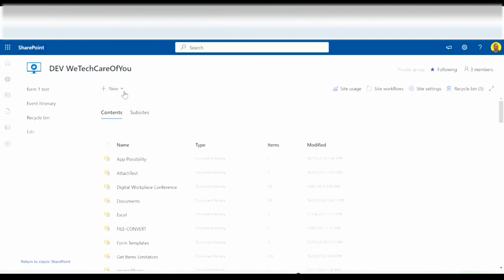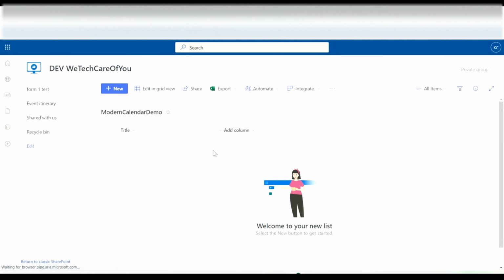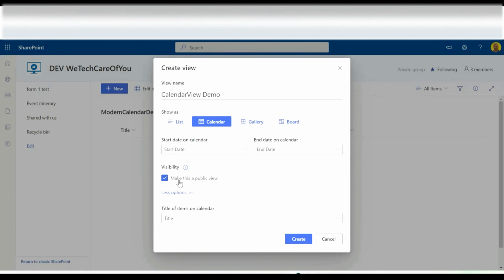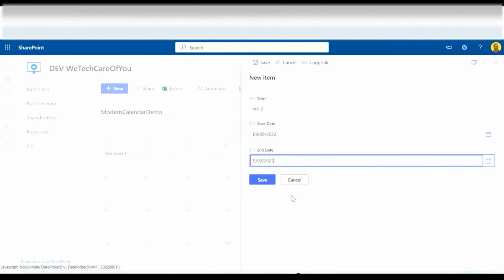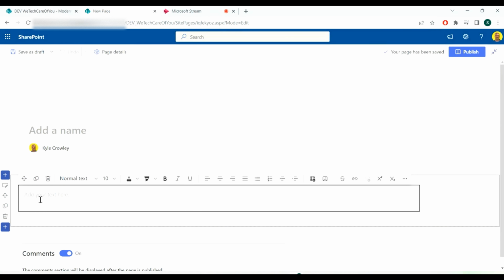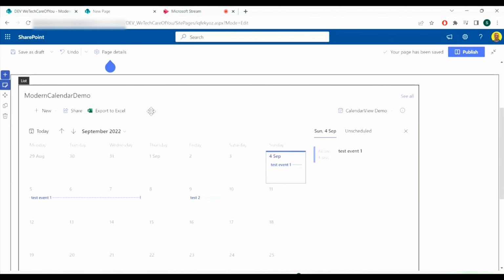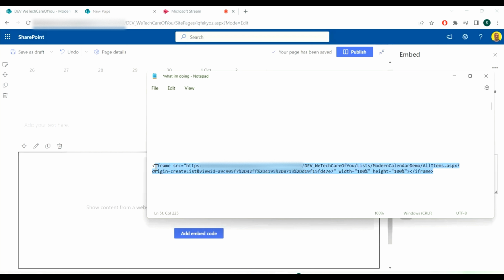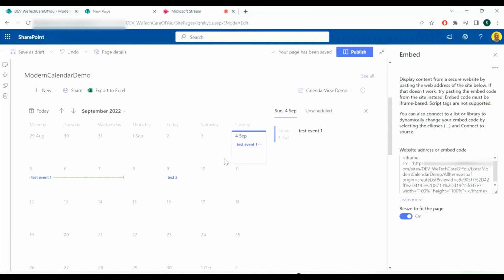2 ways to add a Modern Calendar to a Modern SharePoint page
This video shows 2 ways to add a Modern Calendar to a Modern SharePoint page.